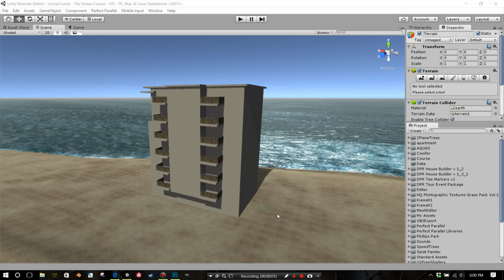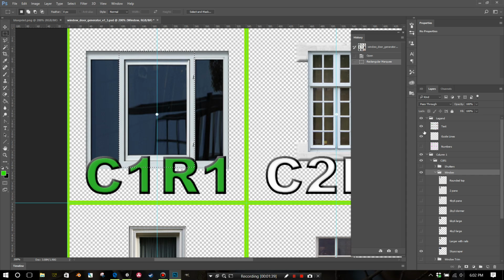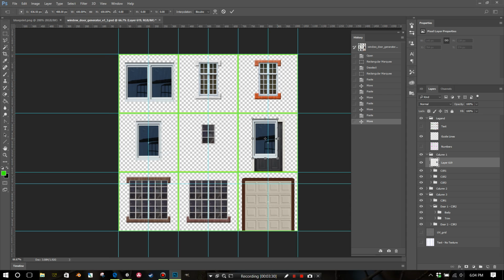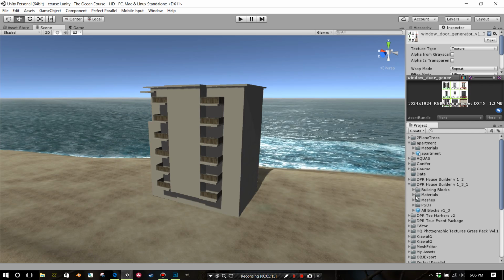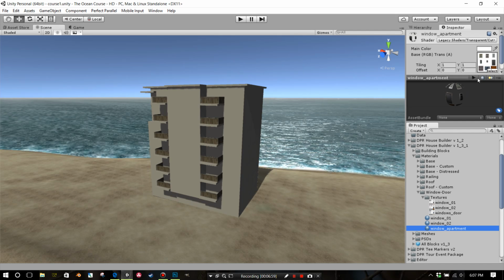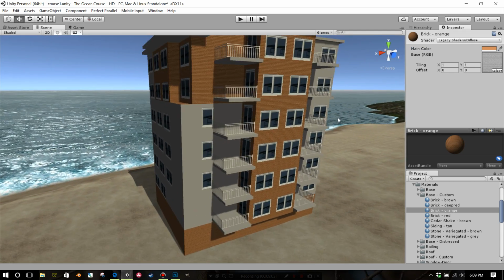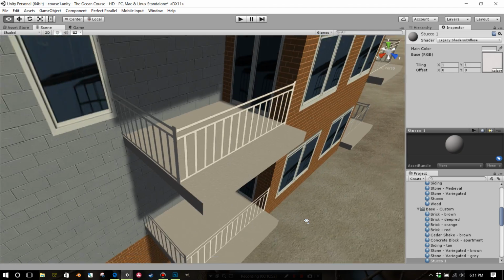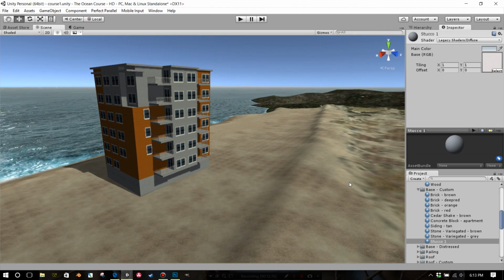DPR Apartment Tutorial - part8 - materials